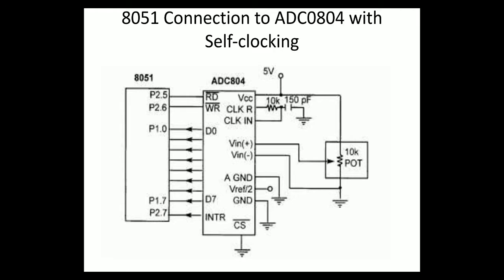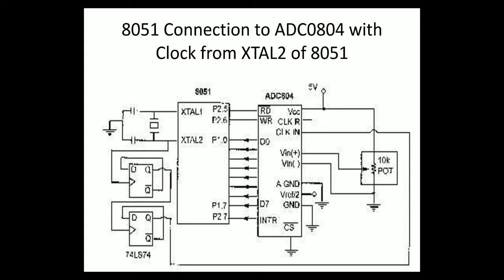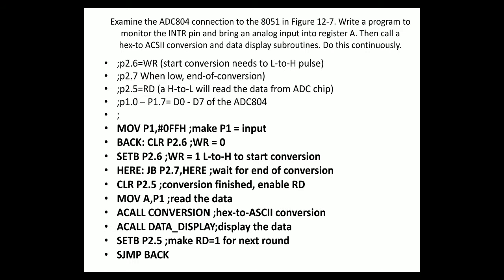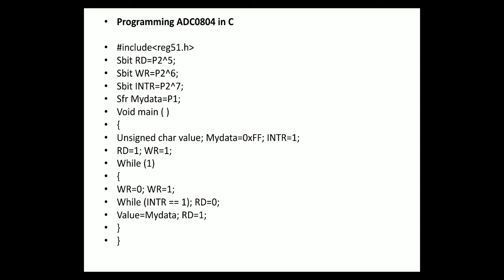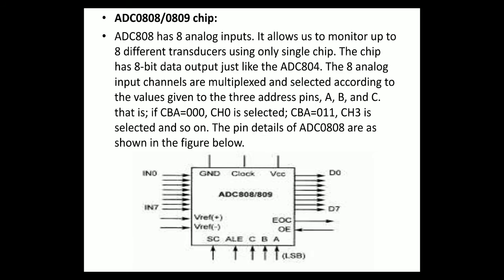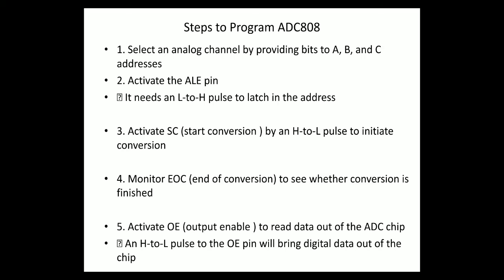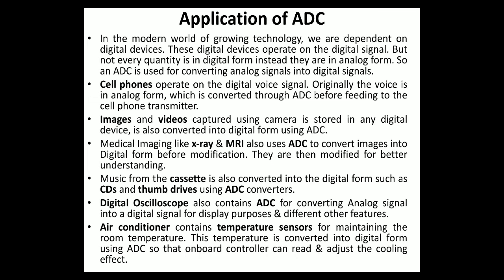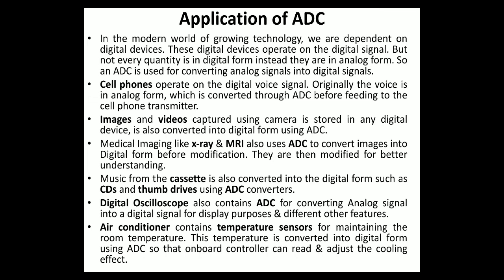MICROCONTROLLER 18EC46_ADCPART2_ L49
Prof. Prasanna Kulkarni